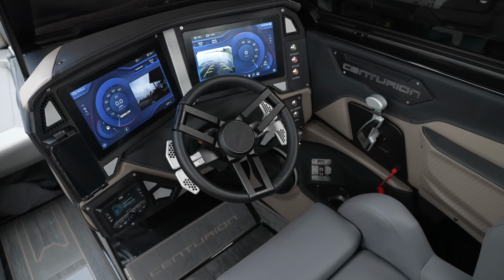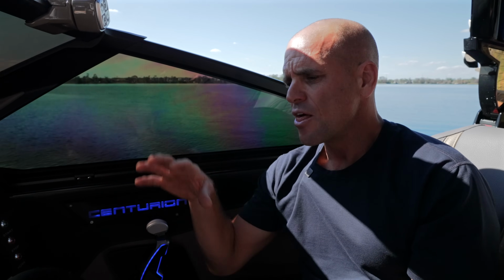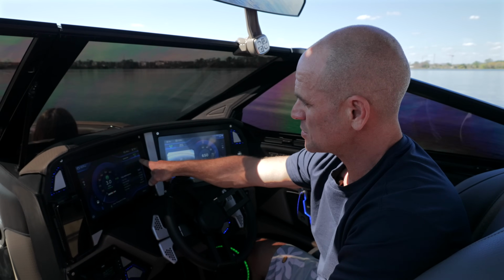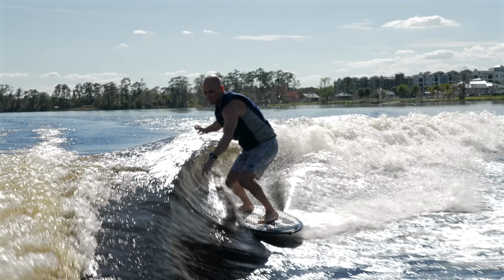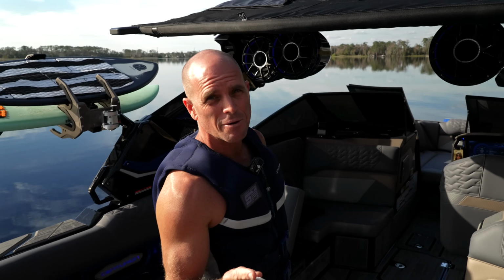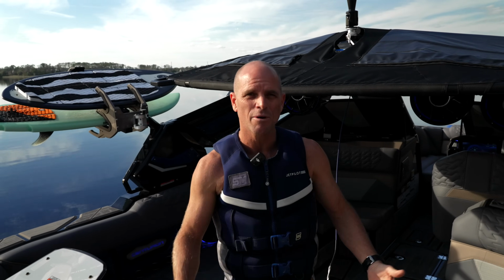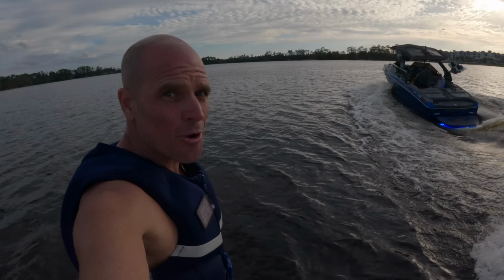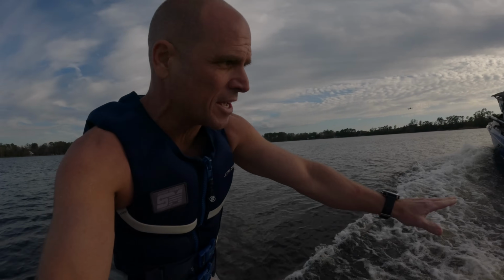Centurion Ri245 - Shaun Murray Review - Time to measure this wave!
Not too often that I've surfed a wave so long I felt like I needed to measure it! BUT, there's always a first! I've heard about this boat many times before especially since it's talked about in the wakesurf community a lot, AND is Centurion's best selling model. So I grabbed my family, friends, and tape measure to give you an in depth look at what it's like behind the Centurion Ri245.
Getting to try it out first hand is the best way for me to really see and I do my best to let you know who I think this boat works best for, so join us and follow along for some fun! Looking for more details on the functions and features inside the boat? Check out this other video on the Ri245 👉🏽   👈🏽